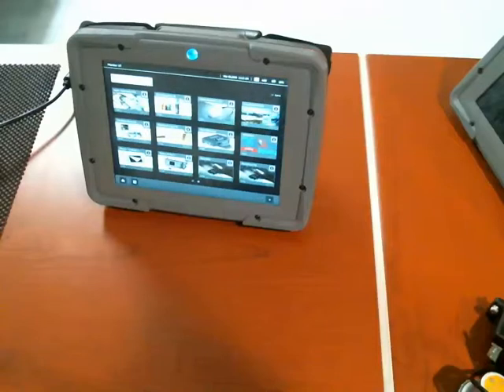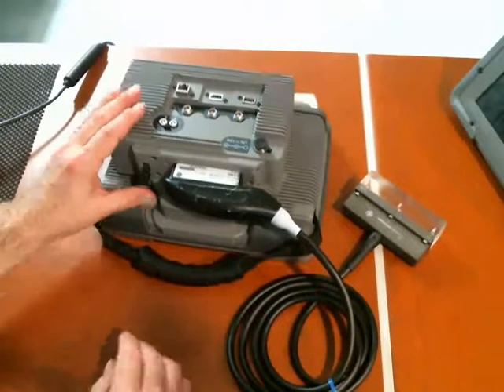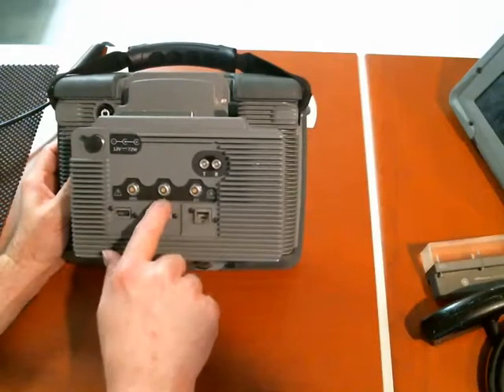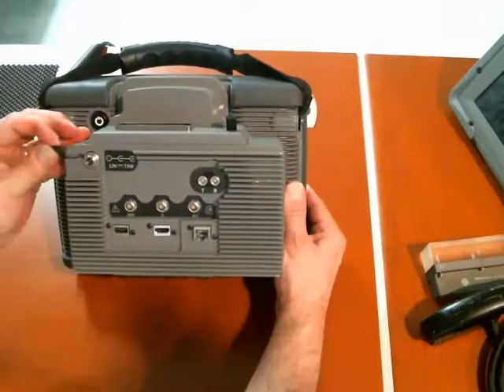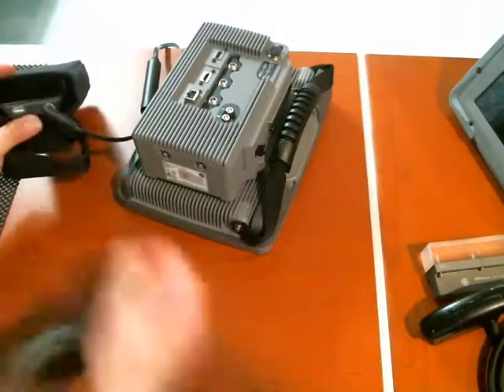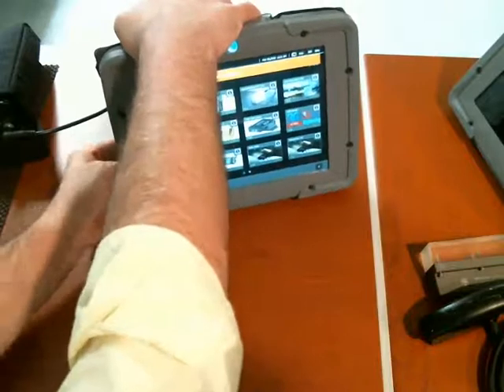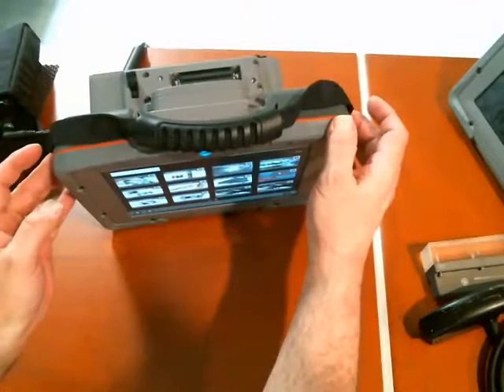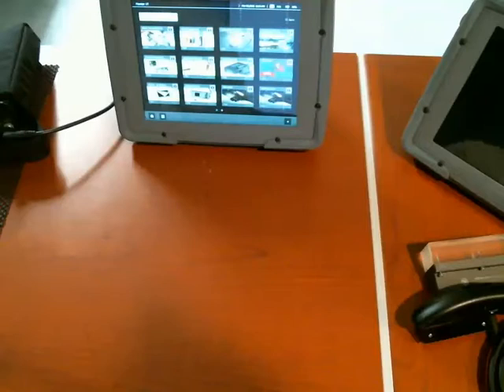Mentor UT 10 Mentor MUX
This installment introduces the Mentor UT MUX, the new multiplexer and expansion module.  The MUX brings 32/128 capabilities, compatibility with Phasor probes, additional I/O and a hot swap battery for indefinite portable run time.